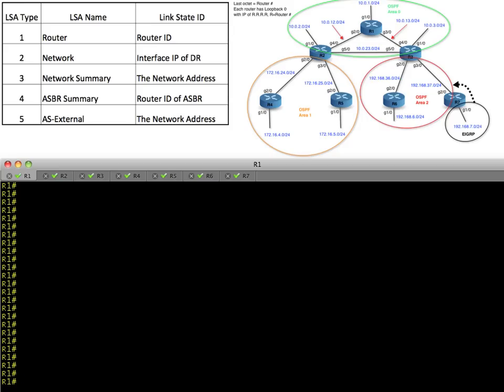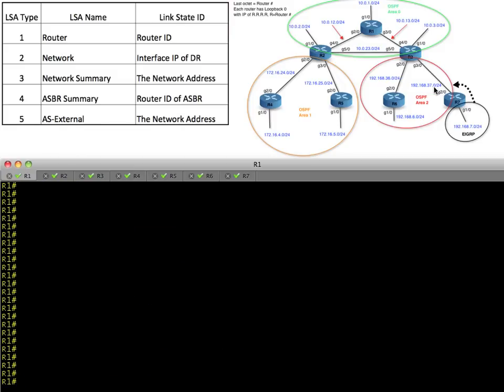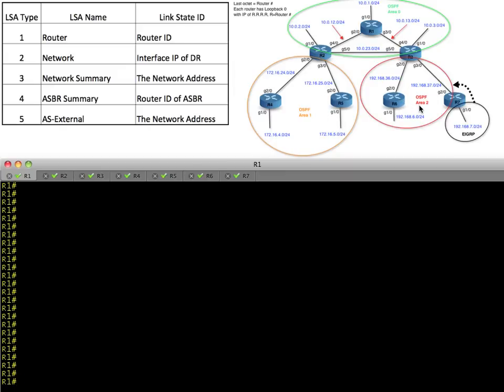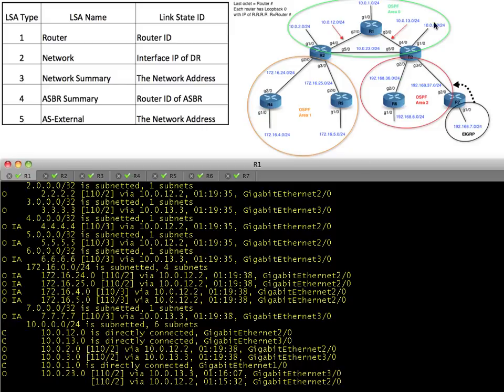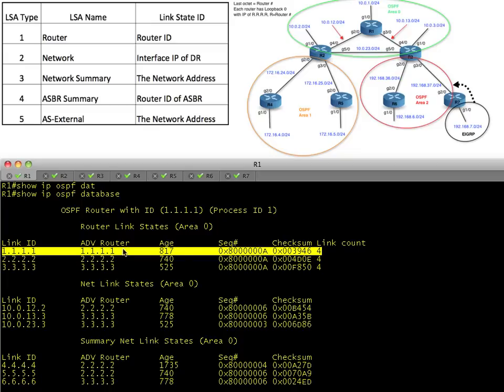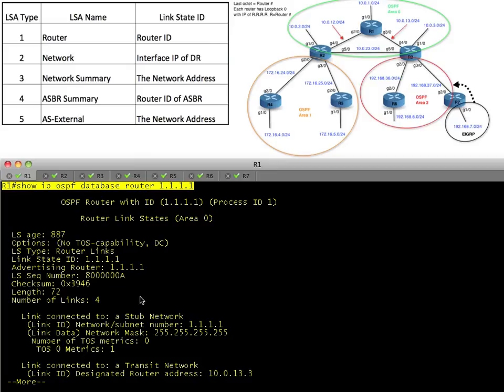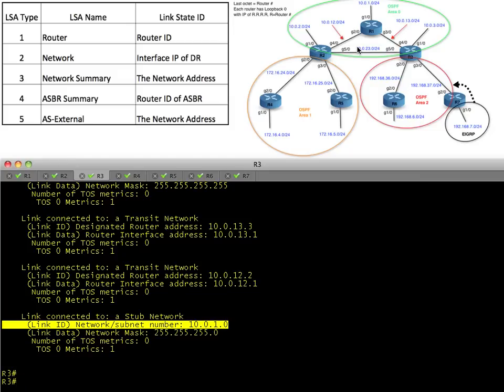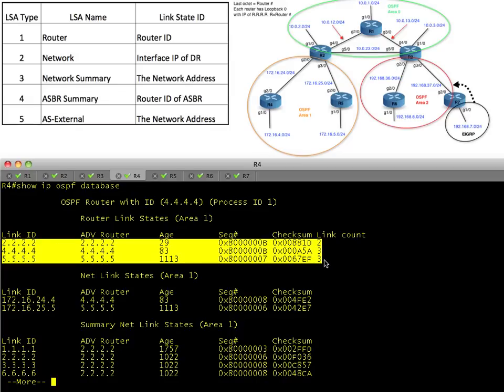OSPF LSA Types for IPv4